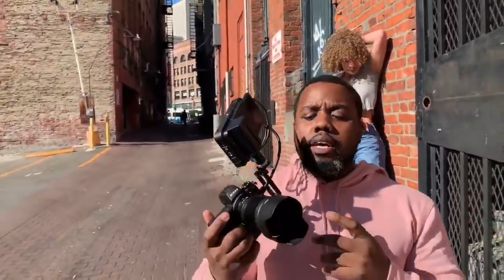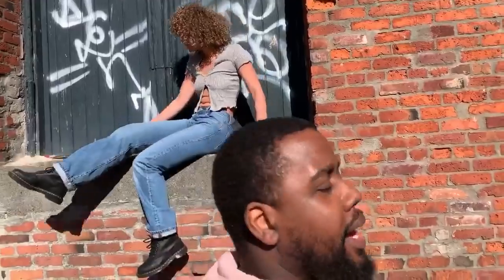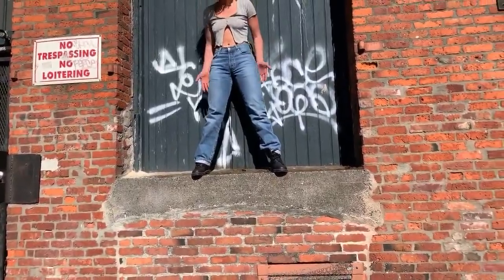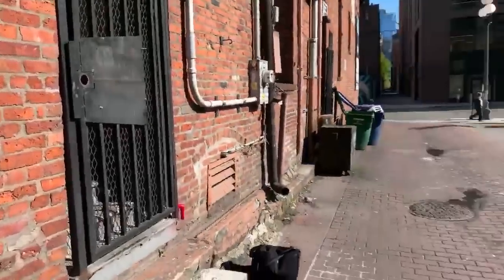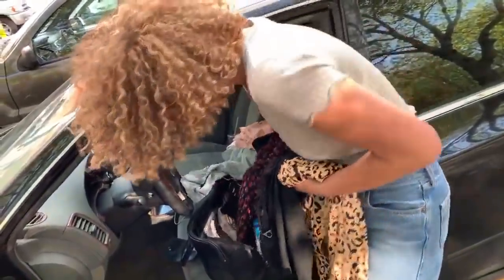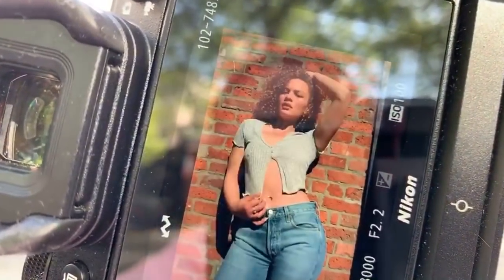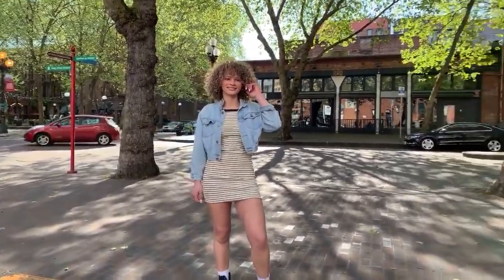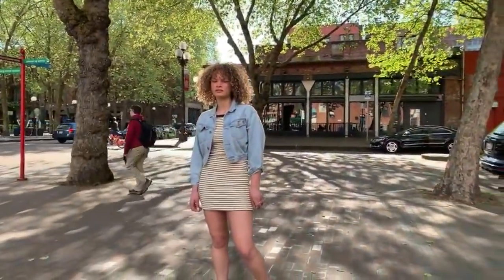Natural Light Photography Livestream with the Nikon Z6